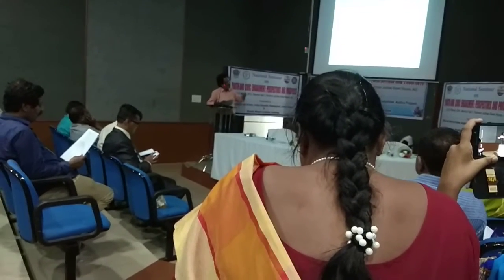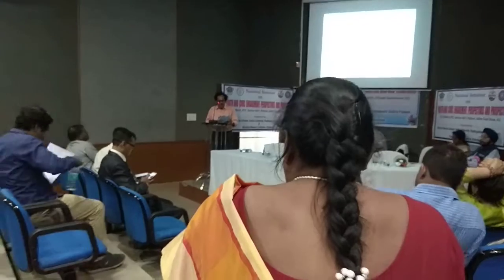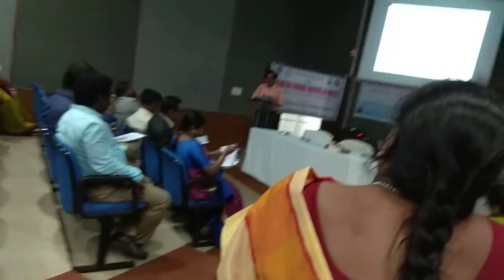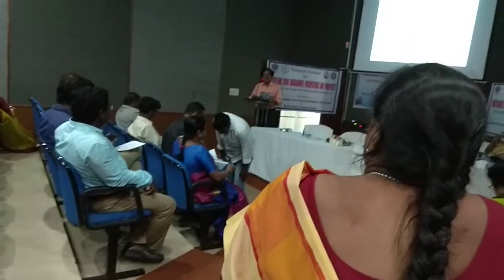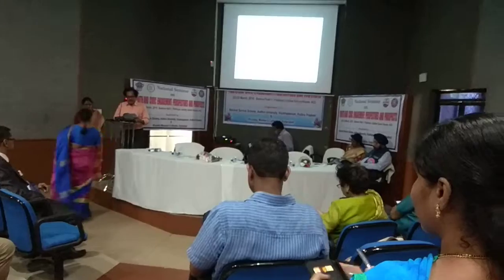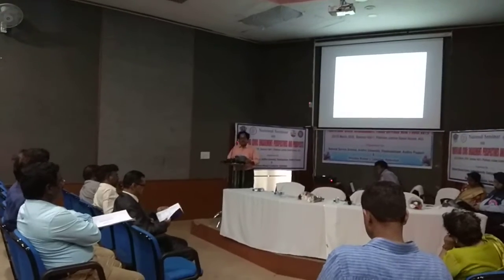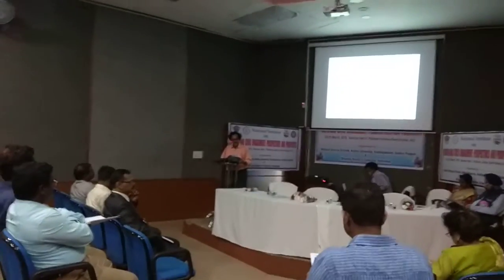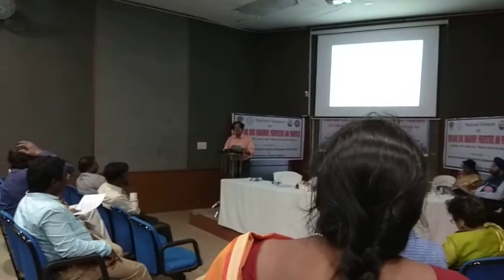The speech of Saikat Majumdar at seminar of Andhra University regarding youth participation in NSS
Data Manager & Researcher